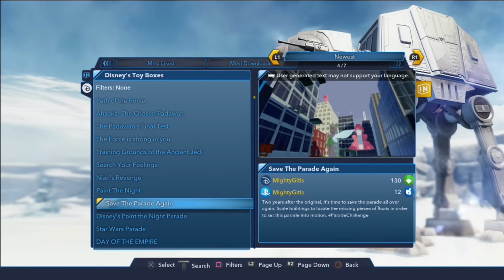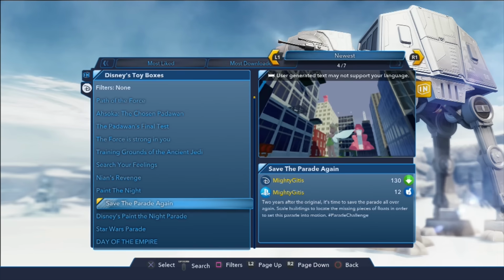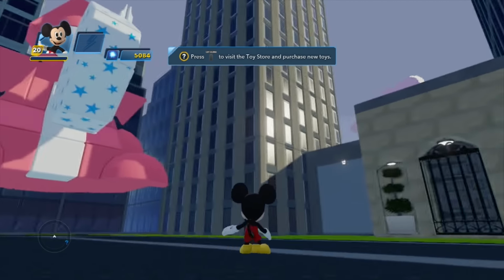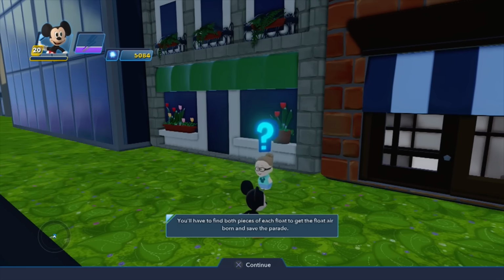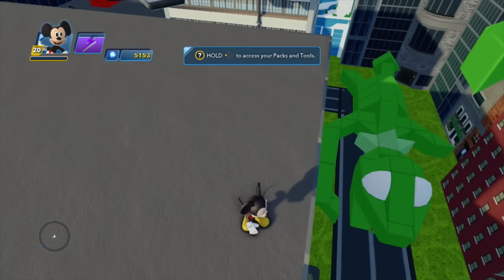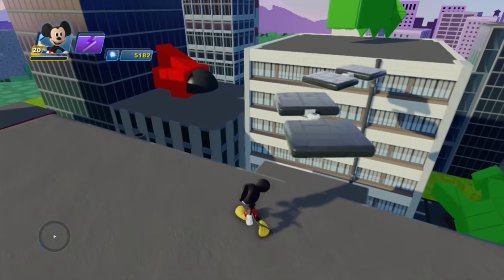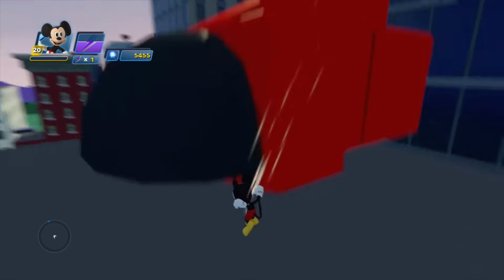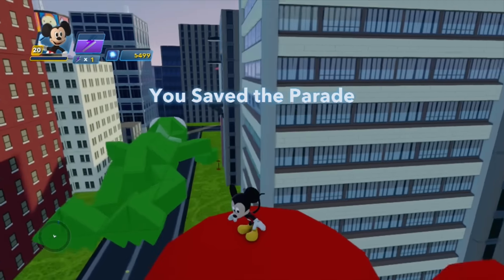Save The Parade Again | Disney Infinity 3.0 Toy Box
Like For More Disney Infinity 3.0 Toy Boxes!